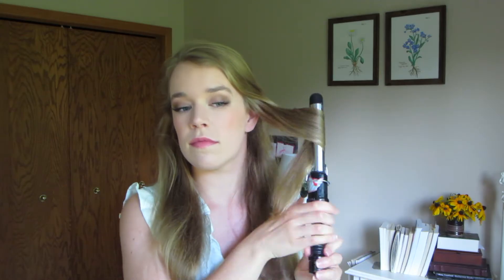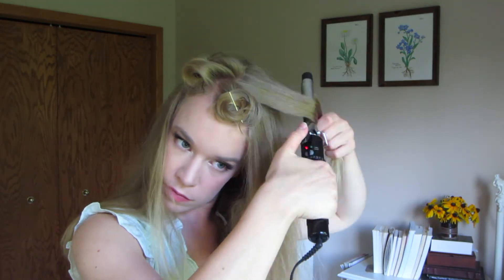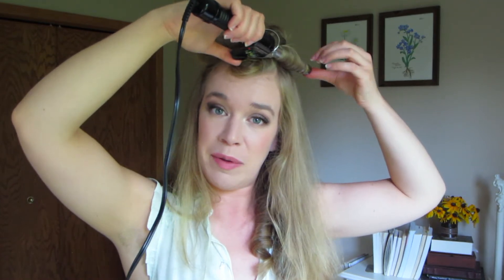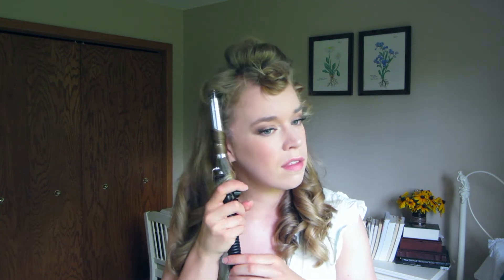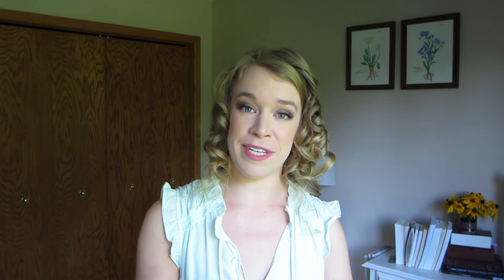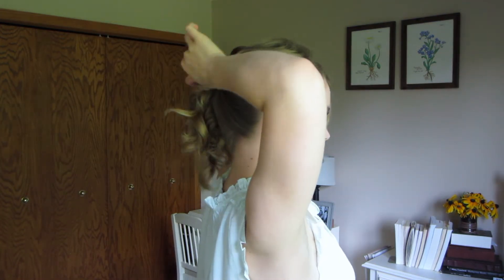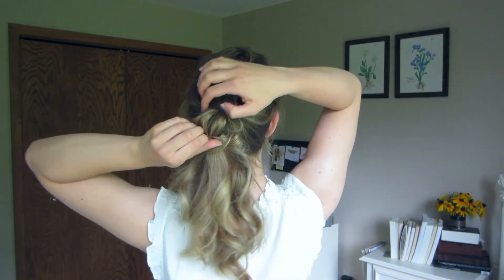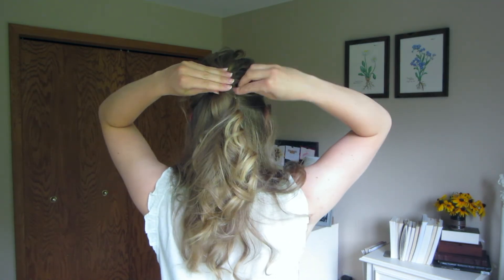Waitress Hairstyle|Backstage Beautician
Hairstyle from the musical Waitress! A fun take on a pony tail, perfect for any occasion!

On my channel I make hair styles that can be worn by anyone acting  in a musical. My goal is help actors conquer their hair and look for a show, when they're left to their own devices. I hope you find all of my videos helpful and never be afraid to reach out with questions!